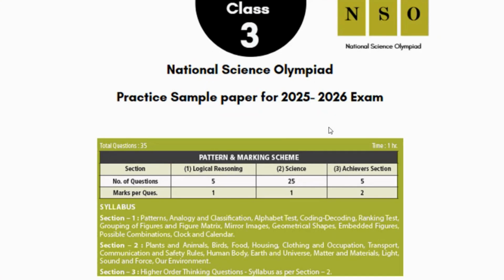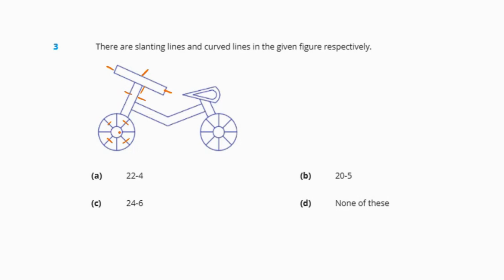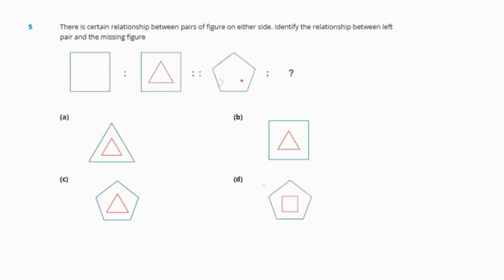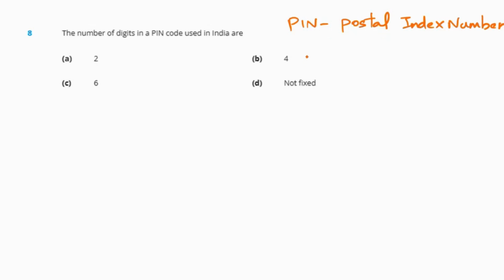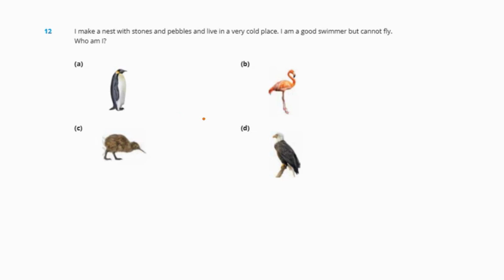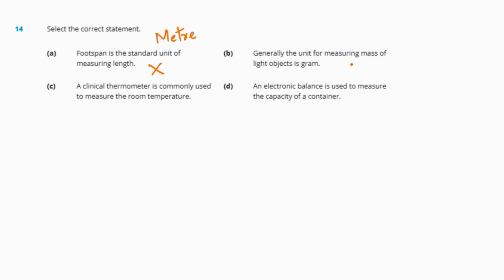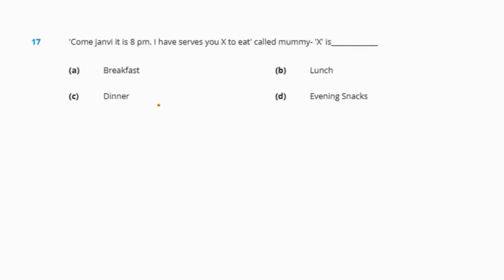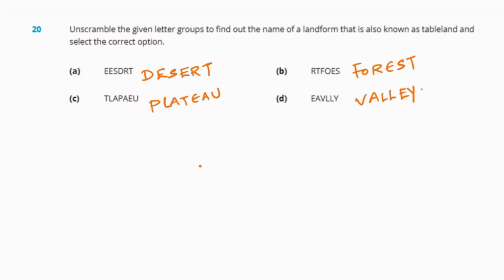National Science Olympiad (NSO 2025-26) - Grade 3 Practice Paper (Part 1) Discussion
🔬✨ **National Science Olympiad (NSO) 2025–26 | Grade 3 | Practice Paper – Part 1 of 2** ✨🔬

With Olympiad exams right around the corner, it’s time to strengthen Science concepts and boost analytical skills! 🌟📘

In this video, we begin our **Grade 3 NSO 2025–26 Practice Paper Series**, solving the sample paper **question by question** with **detailed explanations**, **concept clarity**, and **logical reasoning** — perfect for young science learners.

✔ Step-by-step solutions
✔ Scientific reasoning made simple
✔ Fun learning with real-life examples
✔ Confidence-boosting exam strategies